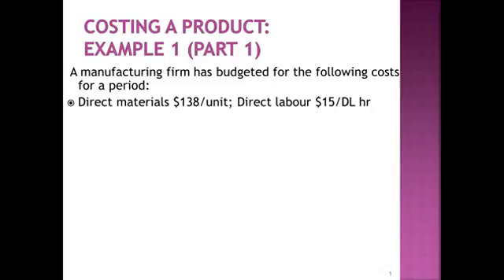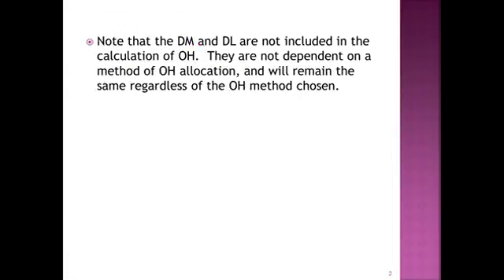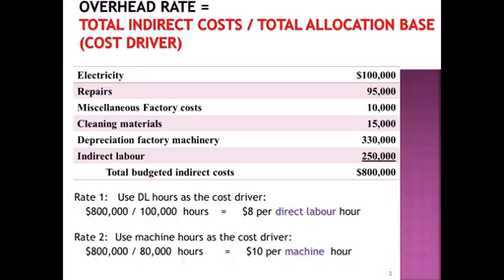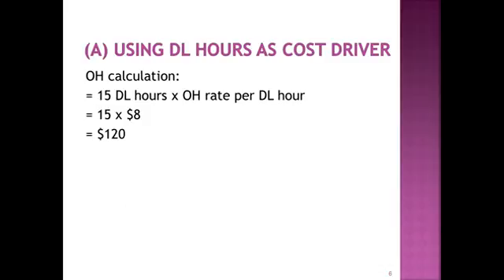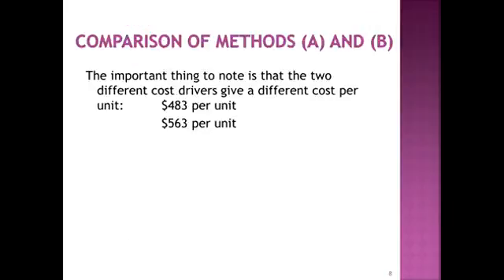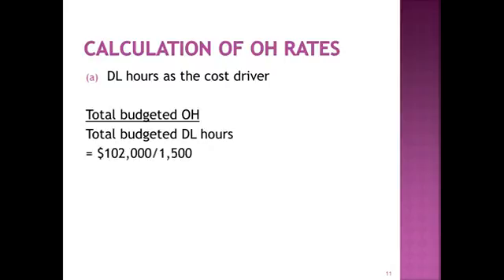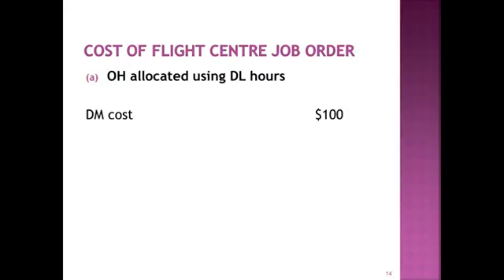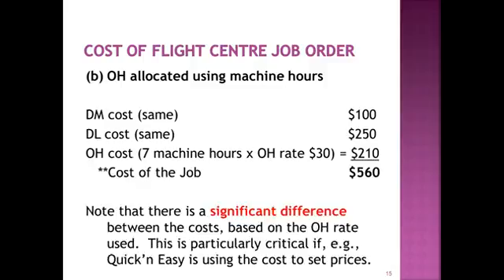Costing and pricing Topic 9 Part 3